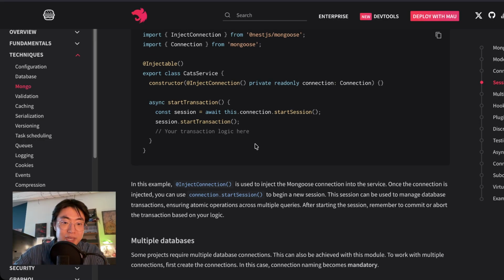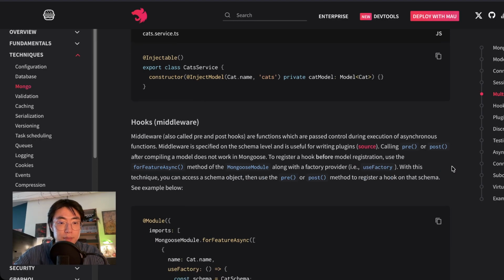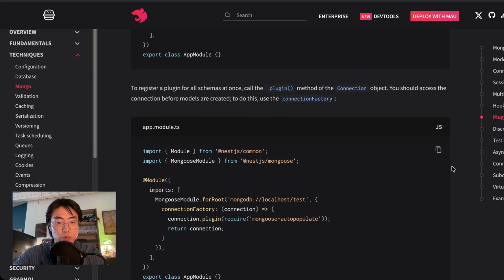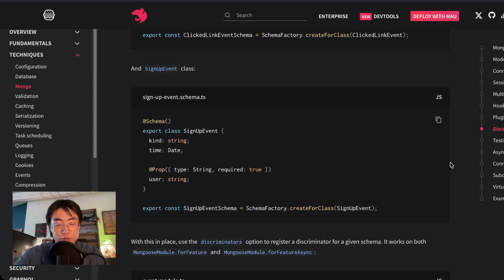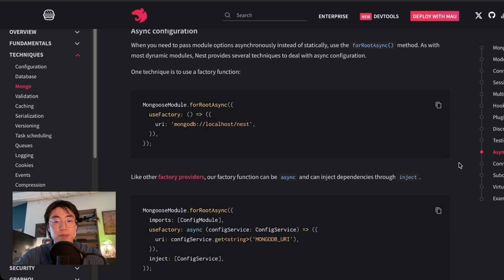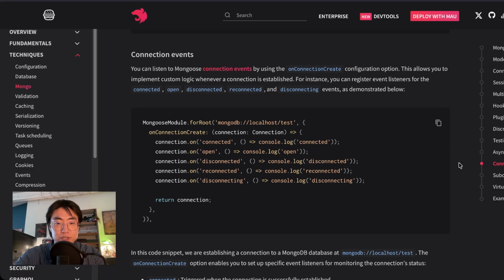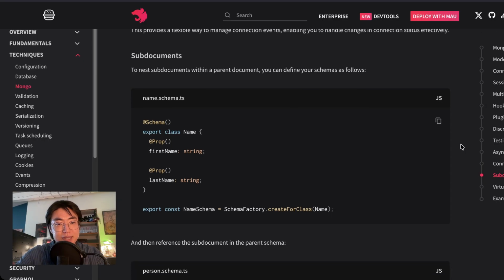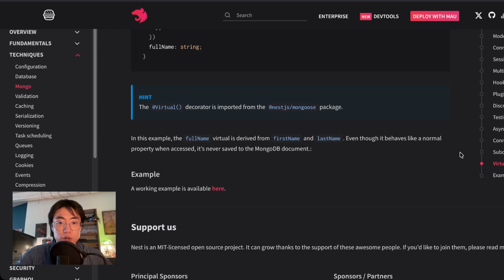I’m Reading the NestJS Docs Every Day Until I Finish - Day 23 - Mongo